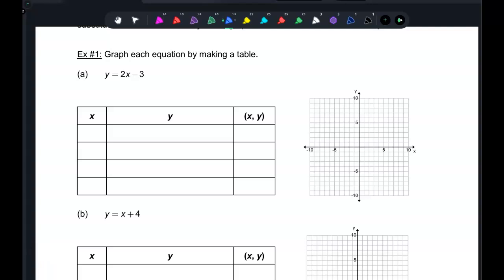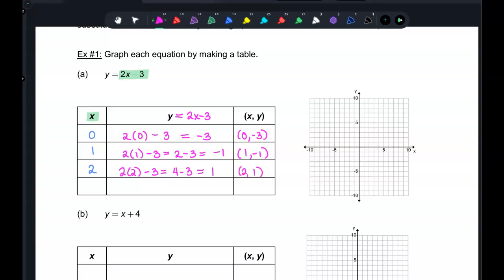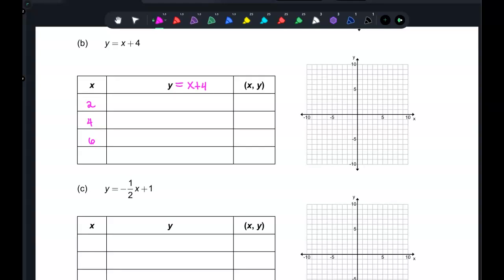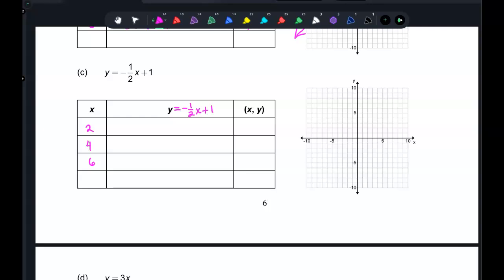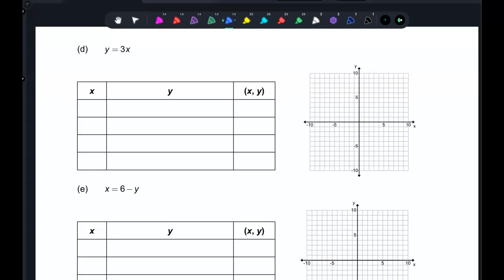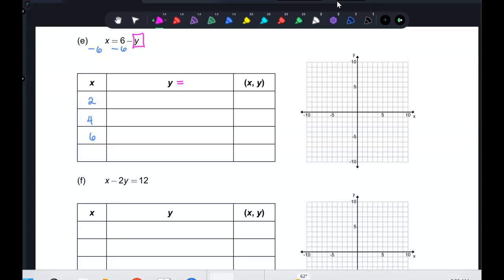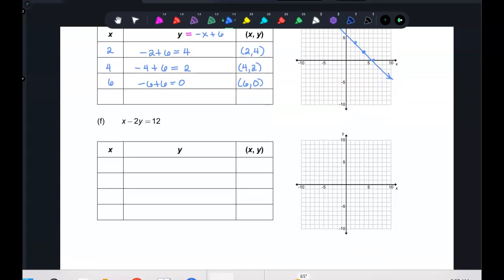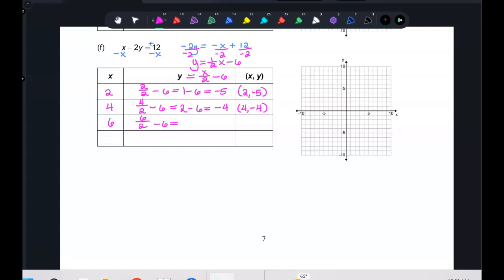Alg 1A Lesson 3.1 - PART 2